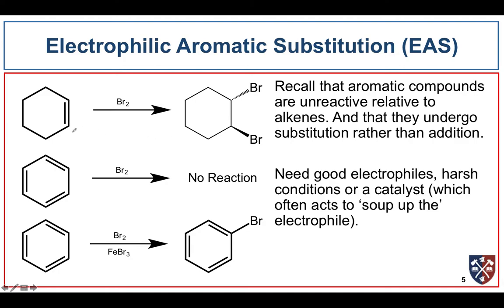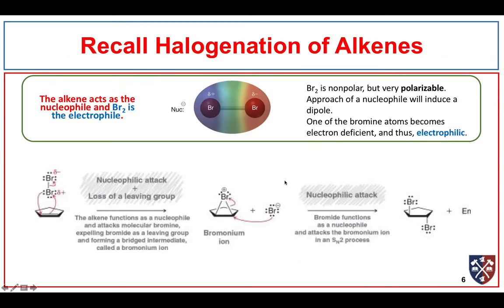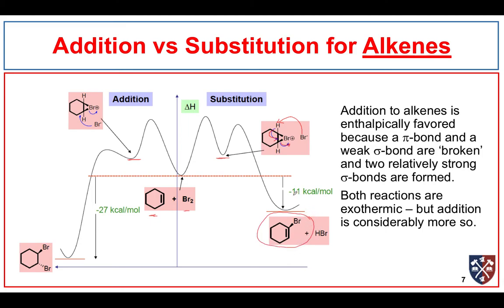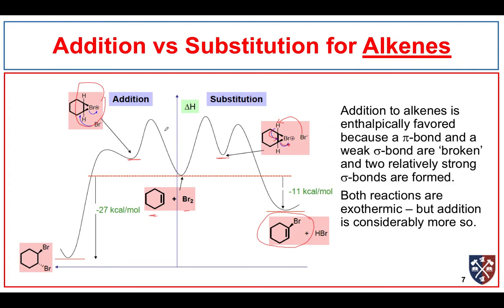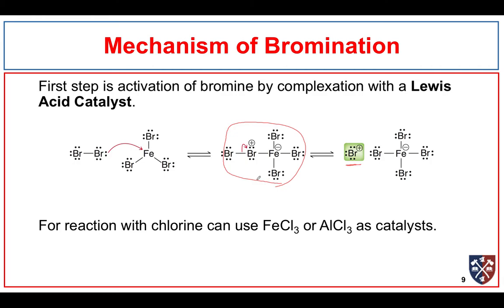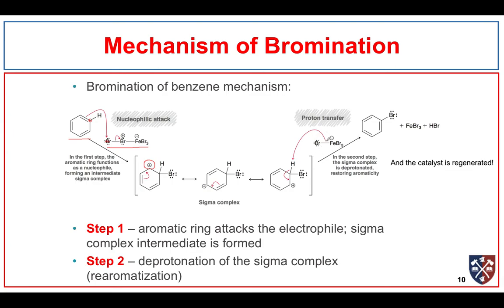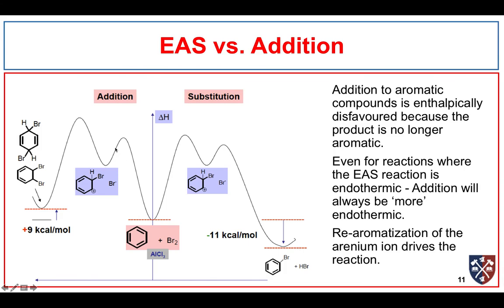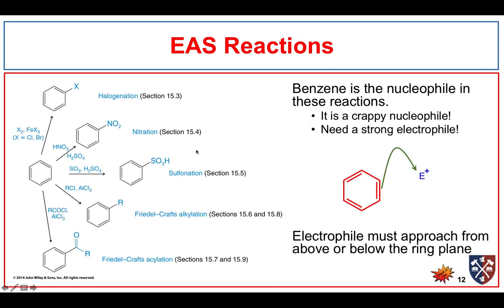Electrophilic Aromatic Substitution: Substitution vs Addition